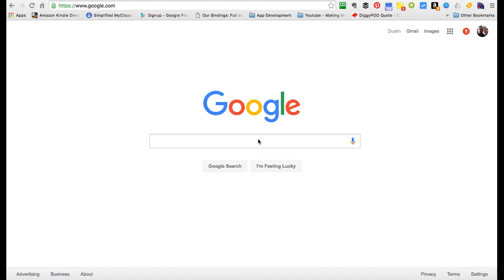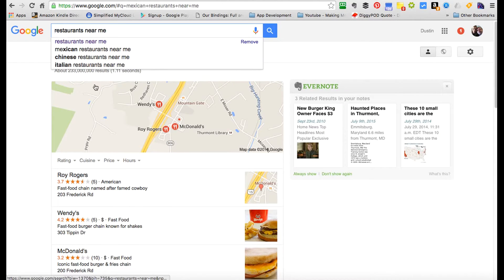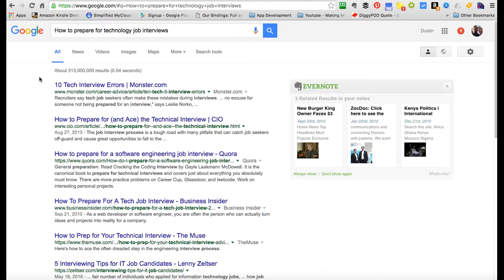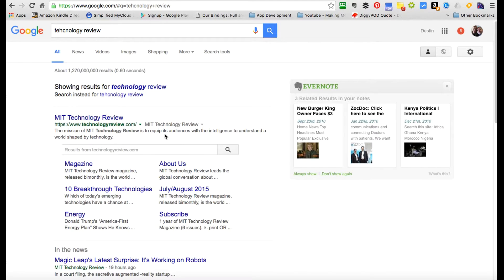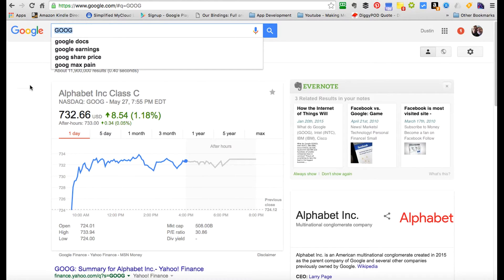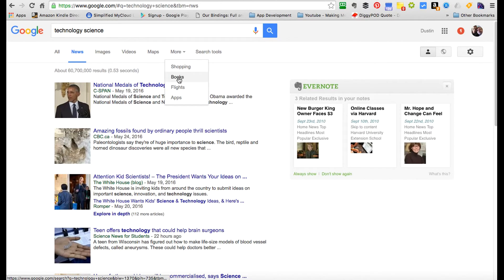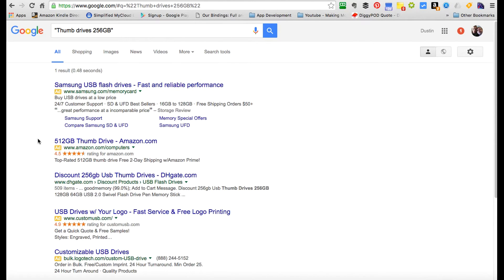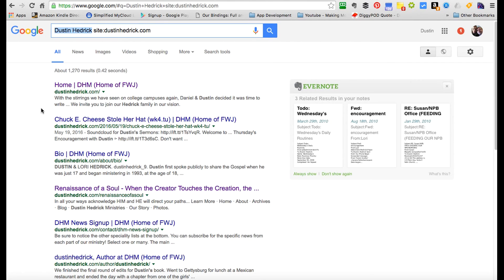How to Better Use Google Search | Basic Tutorial 1 | Nerdy Google Hacks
The first in our series on how to better utilize Google Search. In this tutorial or hack, we share the basics of the Google Search functions and operators. Learn how to search with Google and get descriptive as well as how to search for the weather, the time in a certain area, and other great uses as well as how to use quotes when searching in order to drill down to the terms you want to find.

Bitcoin (BTC)
3NxBp9LTodKUyksSMwX3Ccsp5NM1Fr93wr

Ethereum (ETH)
0x756B5eF33373e42A8A80B22eeDa41DeE6e4ac38F

Tron (TRX)
TQbBtpaMmPT8L2XdyoRSNnHYgH3UAVXkU4

Dogecoin (DGE)
DTQnqgcyLYfmBZoaYBrcr8dRf3KJsyMavK

0x17adab36d83f8ffb58238c56d3a8bb048014fed6

Ripple (XRP)
rULfdU8dD4zKbitucNfCiYoMZChXVA43AQ

Litecoin (LTC)
ltc1qxwgpuv3cmeh879mmstyyum085cvyggrkdkdz65

USDC:
0x71FDb887aA9fc4f472A6B6A180f99d24AAd6F1e9

USDT:
0x71FDb887aA9fc4f472A6B6A180f99d24AAd6F1e9

FAN MAIL:
Nerd Chic YouTube Channel
30941 Mill Ln., Suite G-127